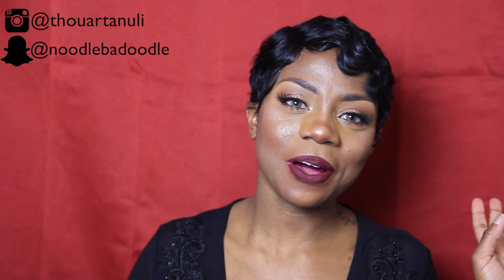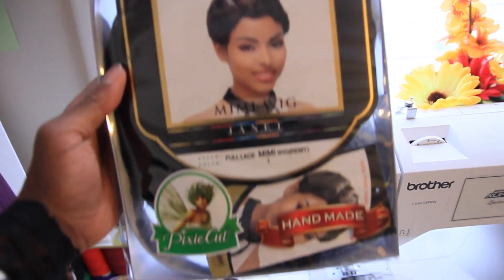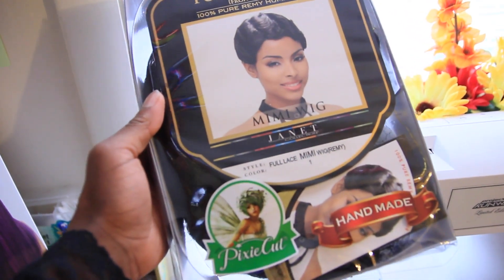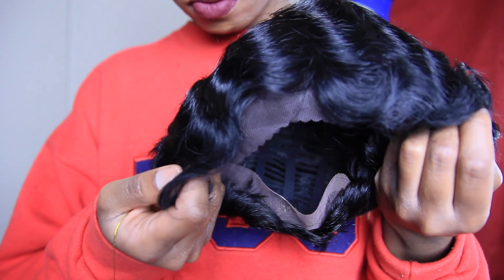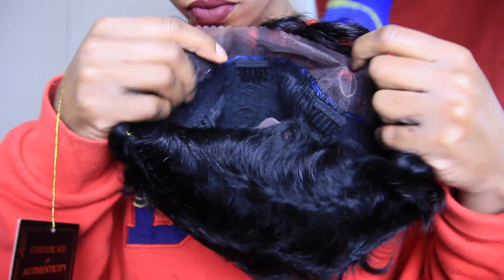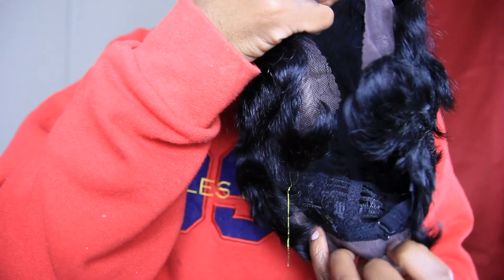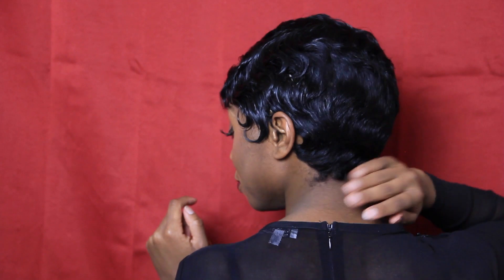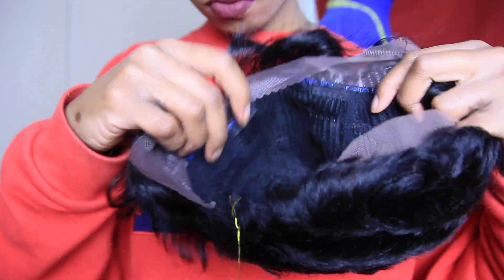NO MORE BORING INTROS 2018! THE MOMMY WIG RETURNS! MIMI WIG REVIEW | DIVATRESS.COM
FIRST VIDEO OF 2018! NO MORE BORING VIDEOS!

FTC:
Some links may be affliate links
SUPPORT💕
Support a Sista in Making Future Films:

PRODUCTS MENTIONED:

Say Hi!

UBER EATS- eats-anulid
FREE RIDE with LYFT:
DOWNLOAD and

CAMERA

MUSIC / FOLLOW THEM
Song: